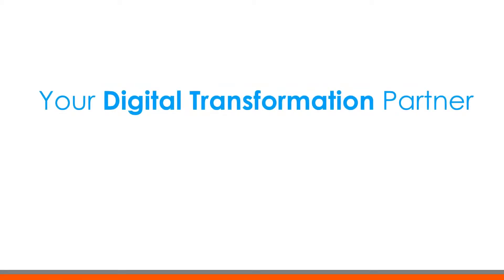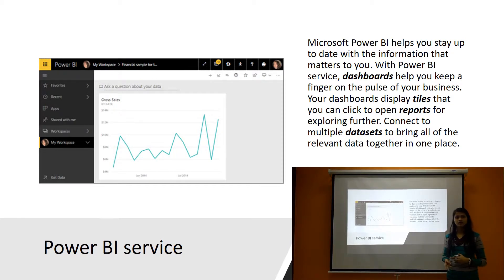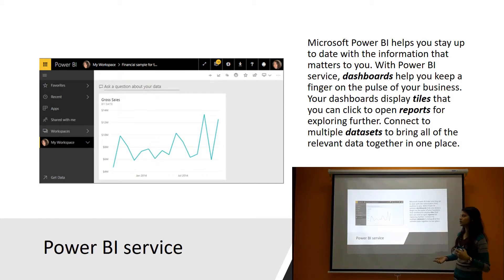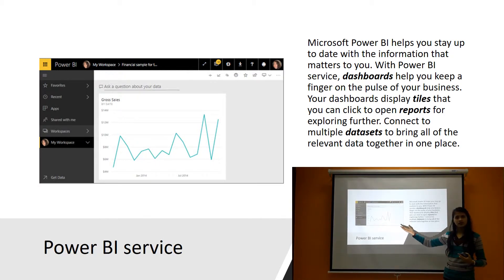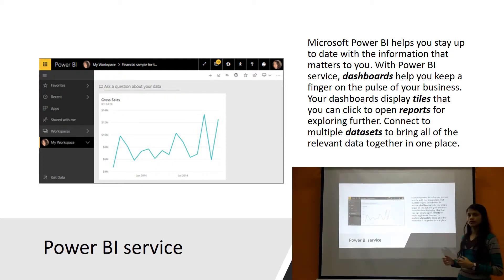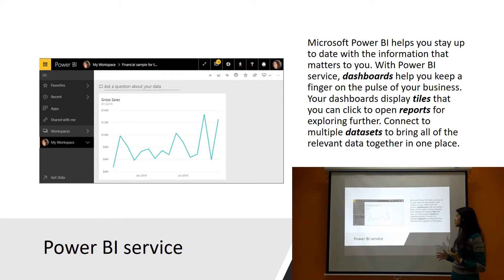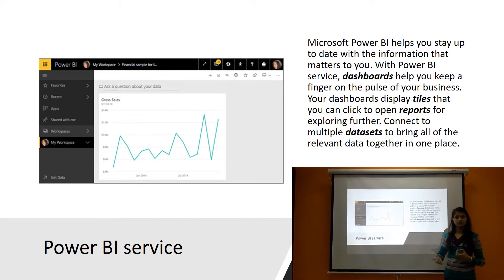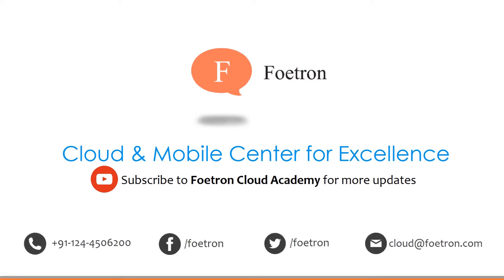What is Power BI Service?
Microsoft Power BI helps you stay up to date with the information that matters to you. With Power BI service, dashboards help you keep a finger on the pulse of your business. Your dashboards display tiles that you can click to open reports for exploring further. Connect to multiple datasets to bring all of the relevant data together in one place. Watch this video to learn more about it.